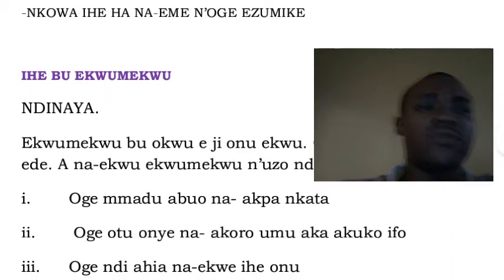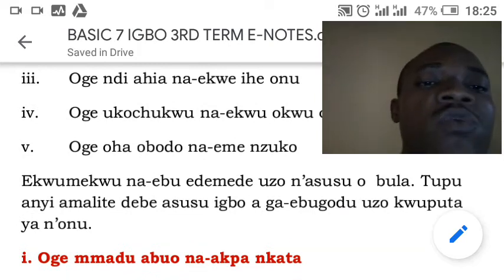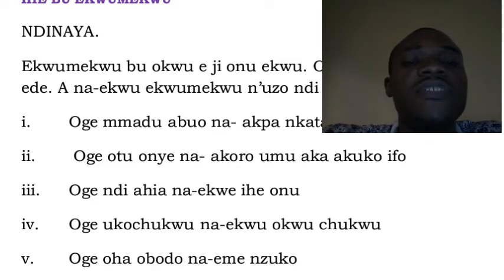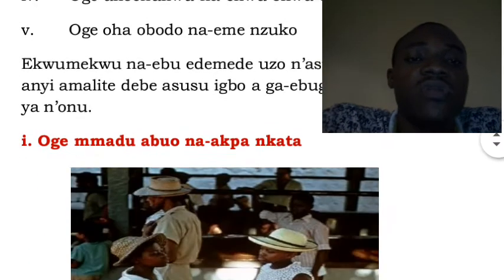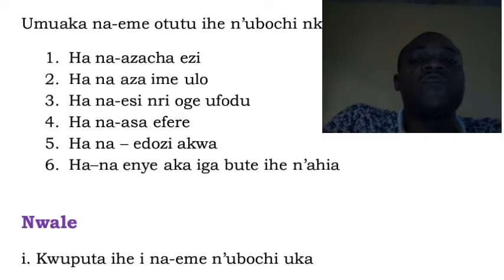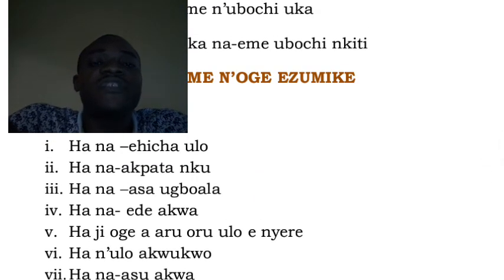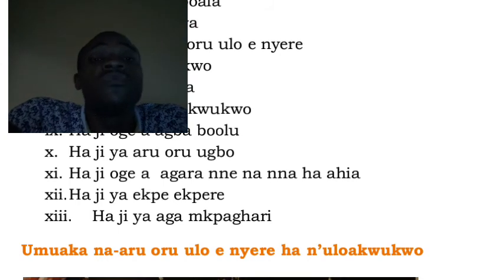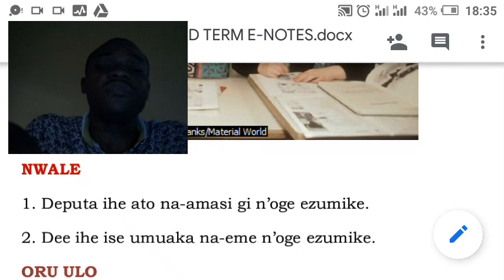Asusu Igbo jss1 3rd term: Ihe bu Ekwumekwu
Ihe bu Ekwumekwu